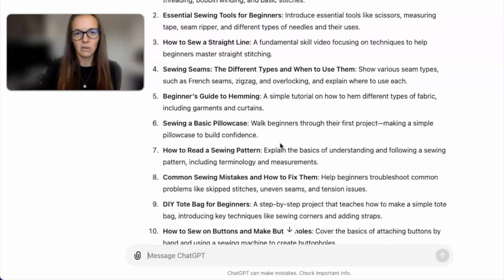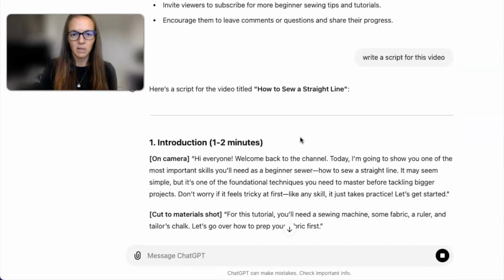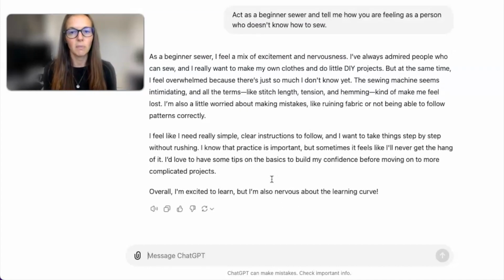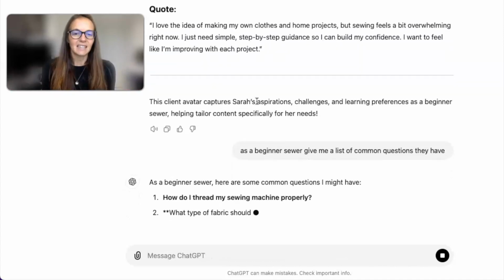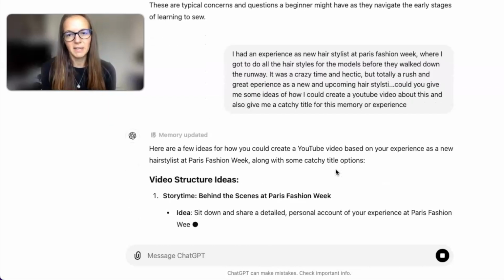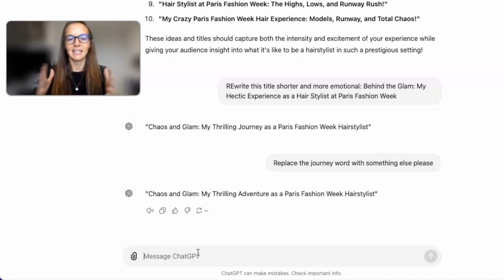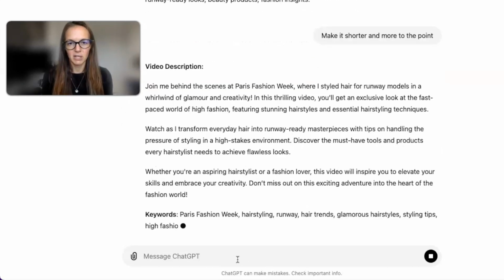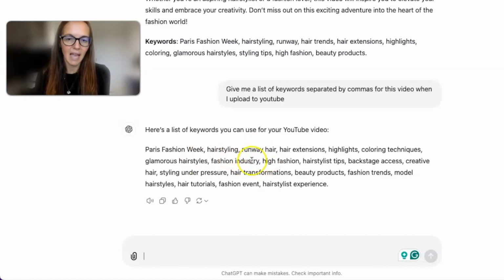FASTER YouTube Growth with ChatGPT EXPERT Tips!